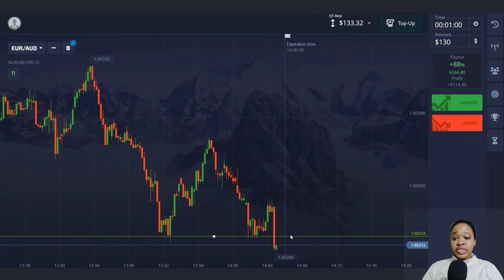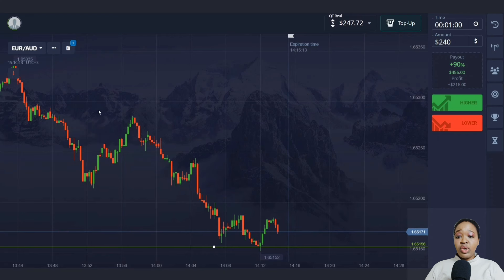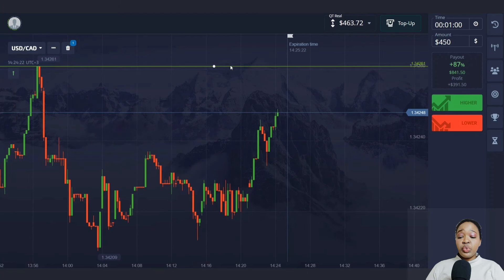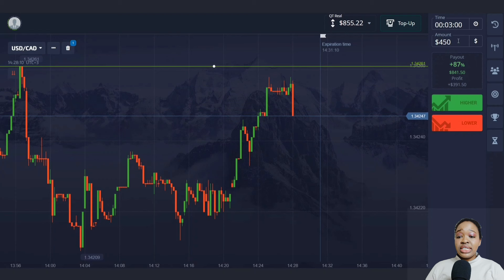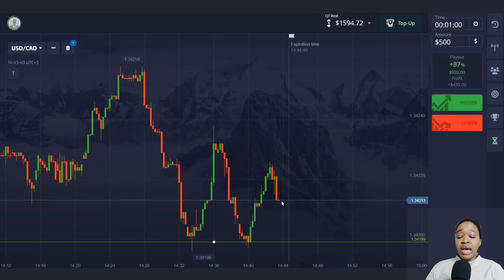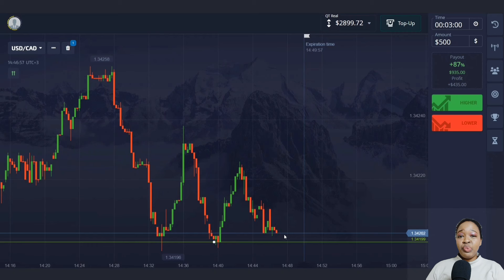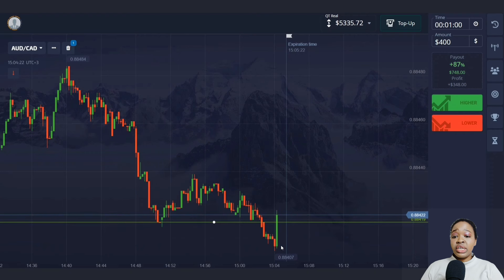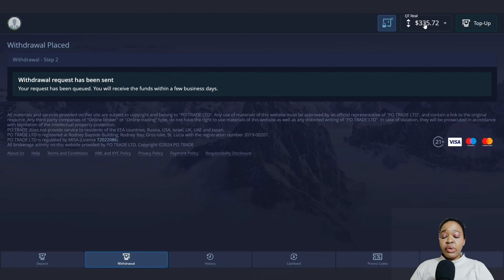POCKET OPTION WITHDRAWS MONEY? Talking about my experiences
0:00 Greeting
0:43 Join my money team and earn by trading on my signals
1:22 $133 - $247 trade
2:10 $247 - $463 trade
3:00 $463 - $855 trade
3:57 $855 - $1594 trade
4:40 $1594 - $2899 trade
5:53 $2899 - $5335 trade
6:45 How to withdraw money

Trading is quite a big risk, never trade with all your free money!